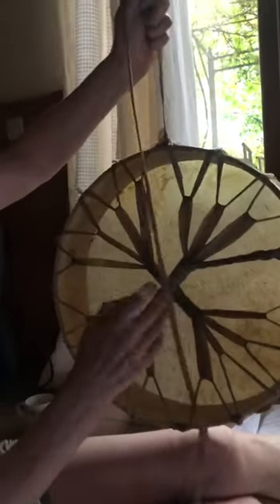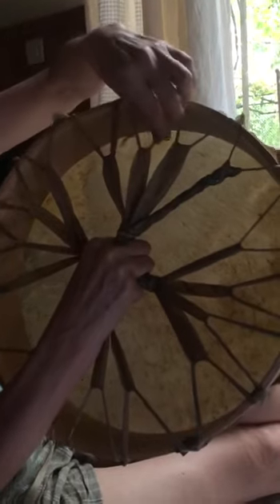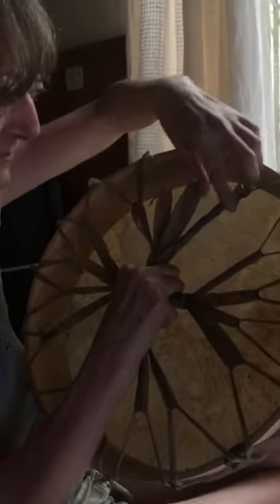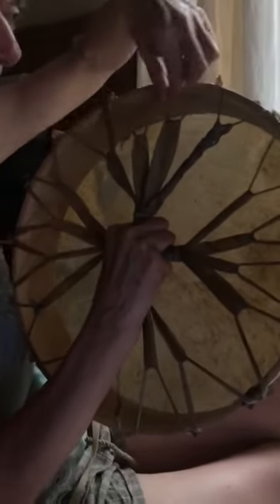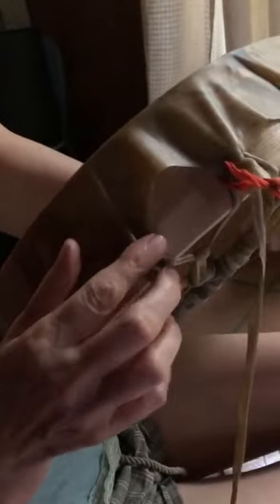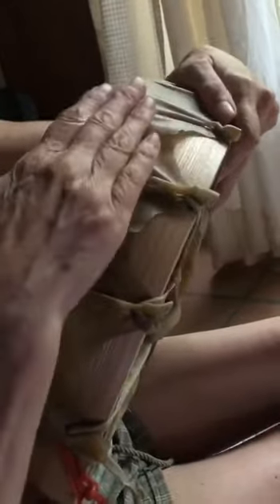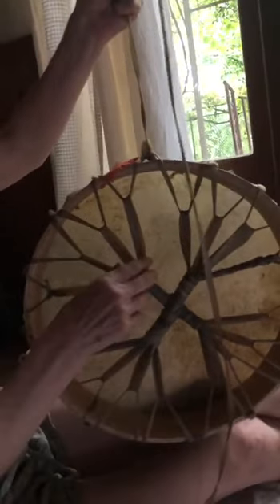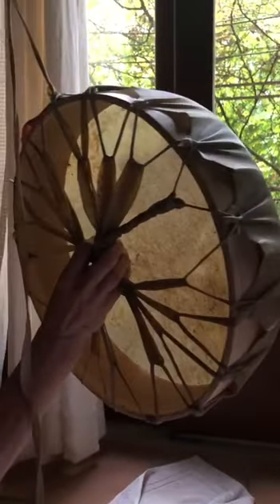Making a Bison drum for shamanic healing with Marion Bevington and Brigitte MaBee.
🌈 Retreats: healing-waters.co.uk